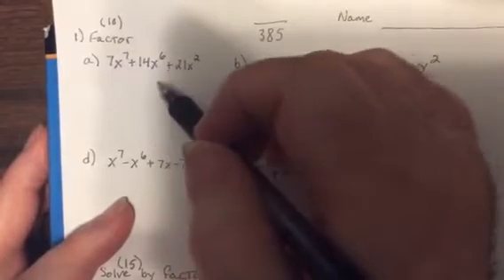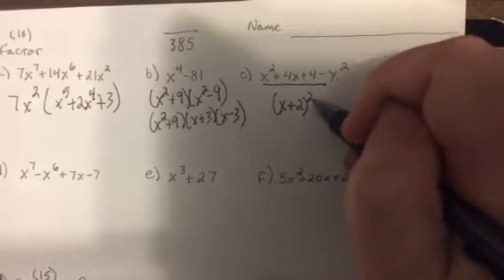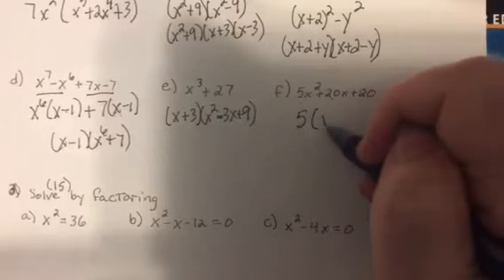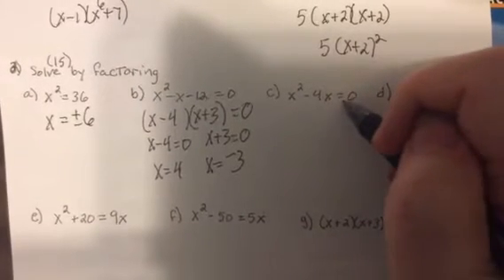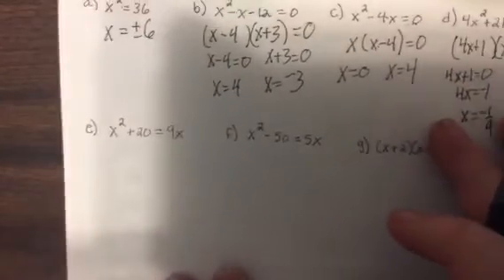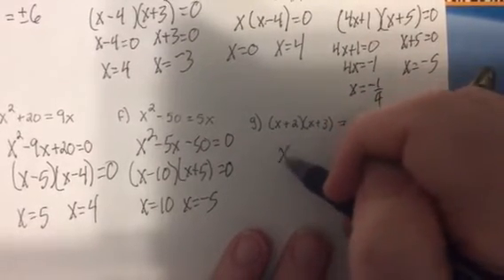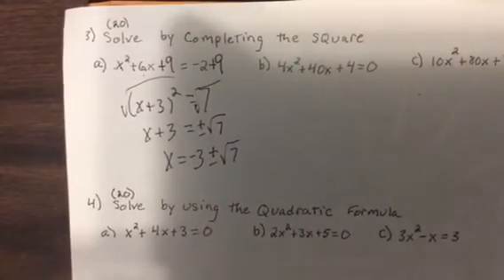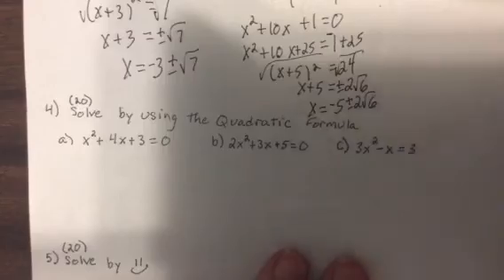Ha test ans. Part 1